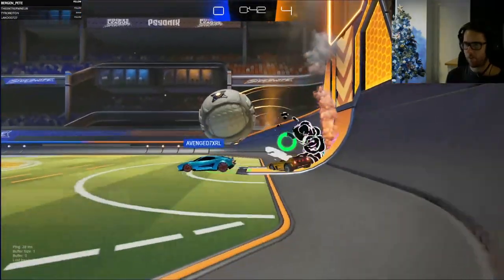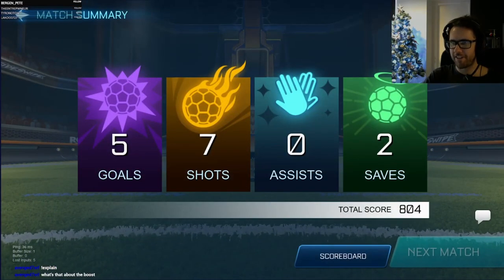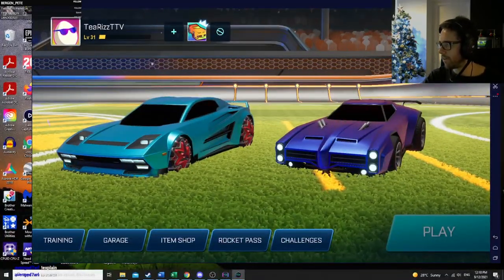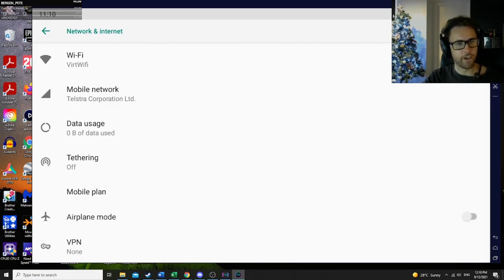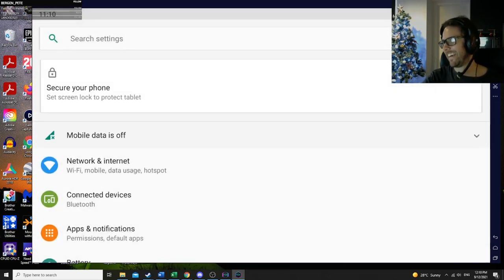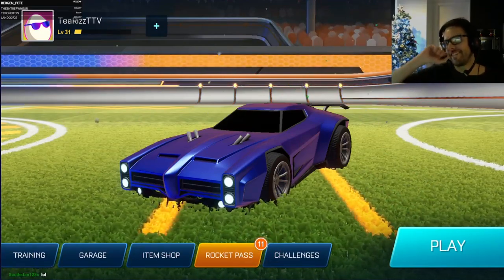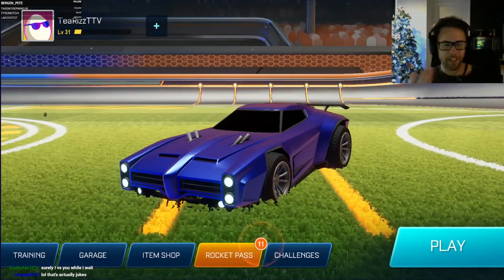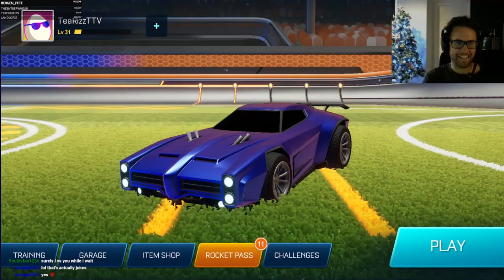Unlimited Boost Glitch in Ranked Rocket League SideSwipe